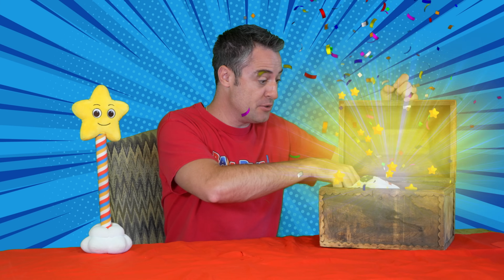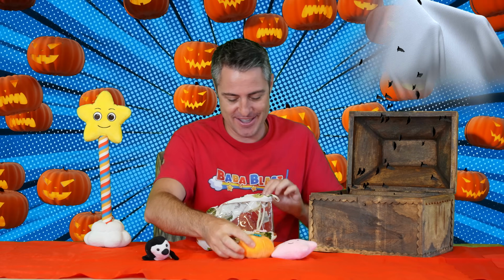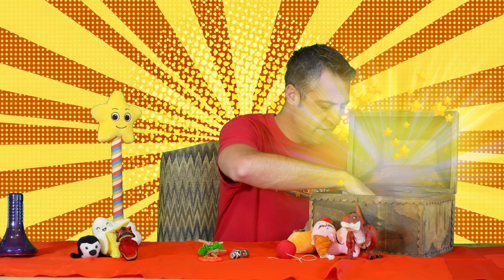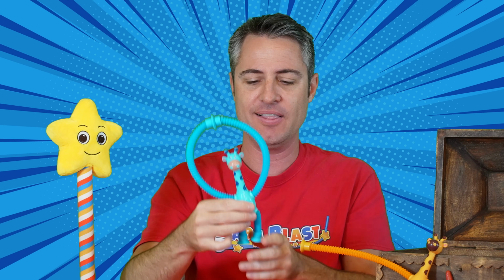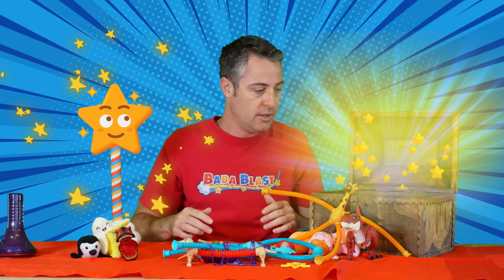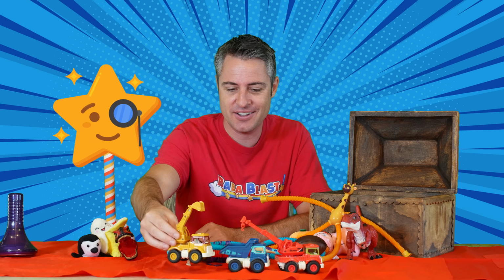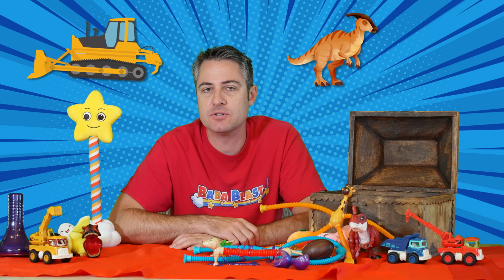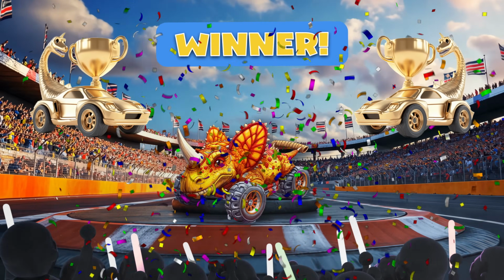Mystery Box 5 : T-Rex Battle and Dinosaur Cars | Educational Videos for Kids | Baba Blast!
Visit the Baba Blast!